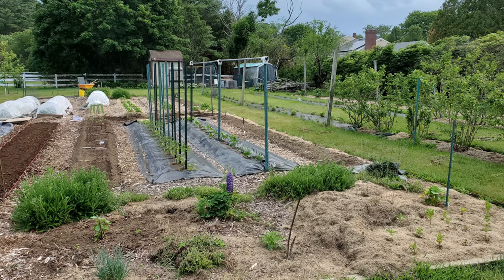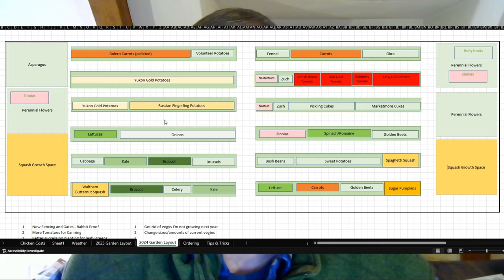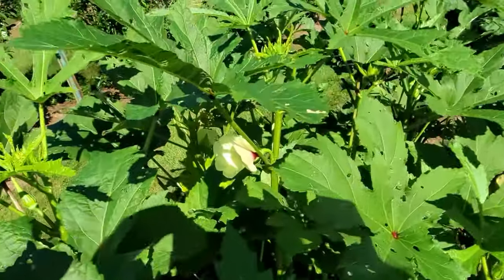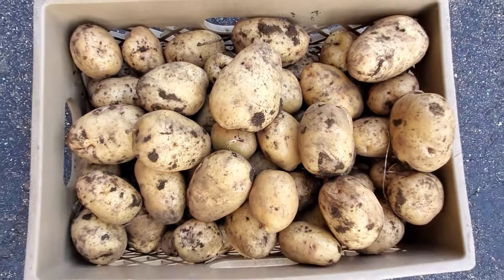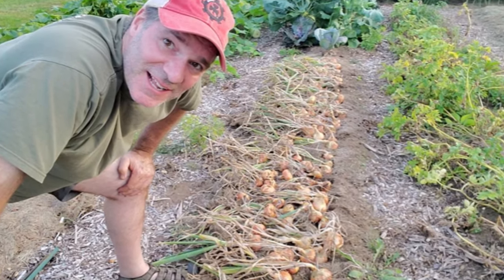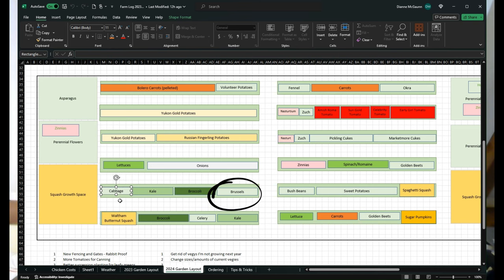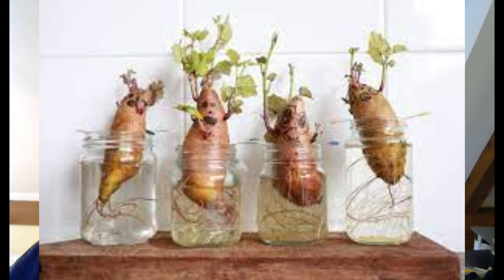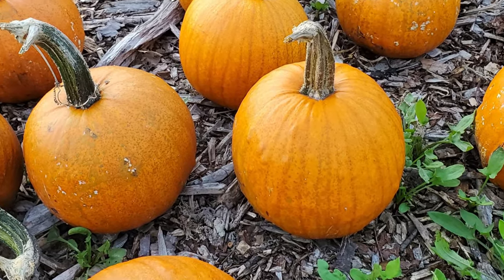Easy Garden Planning for 2024 Season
I took a break from editing for over a week and spent time on projects, friends, and family (including celebrating mom's 83rd birthday!) Now I'm back with a video on how to easily plan your garden for the next growing season. By using a simple spreadsheet you can rotate rows and plan for more or less of each vegetable in your garden rows. This is the longest video I have done in a while, but it details the successes and failures of last year's garden. of which there were many of each!!